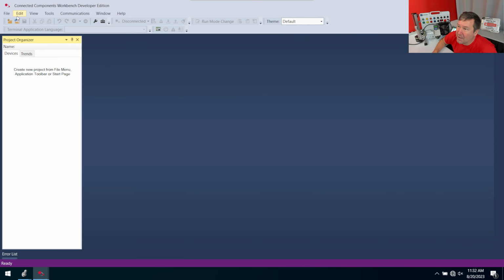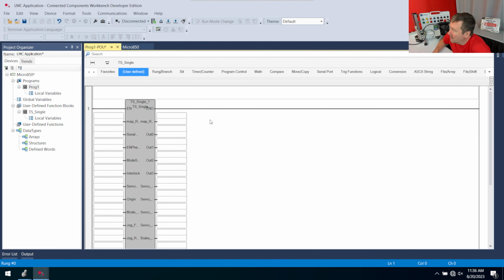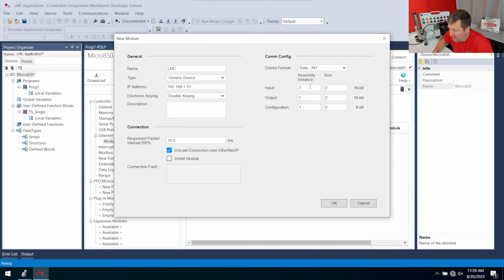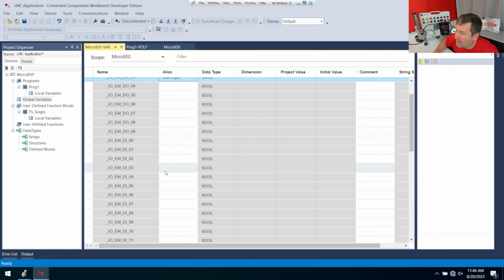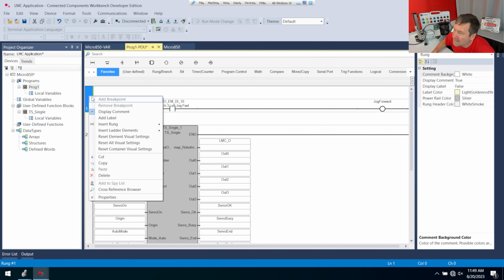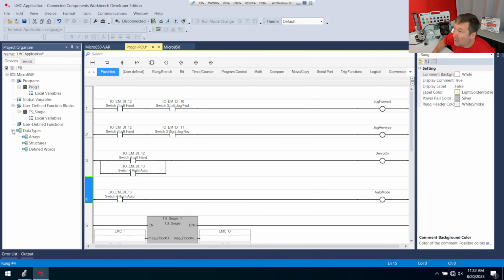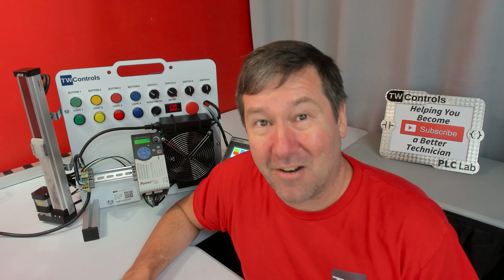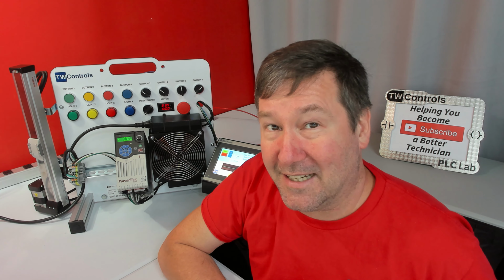Adding Motion Control to a Micro850E and Micro870E PLC